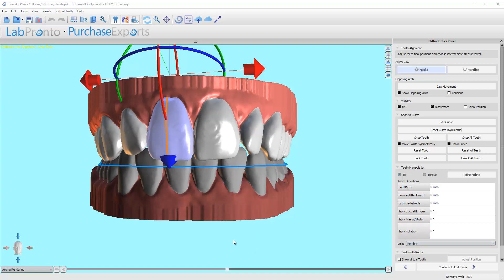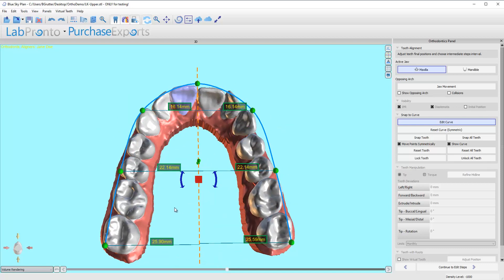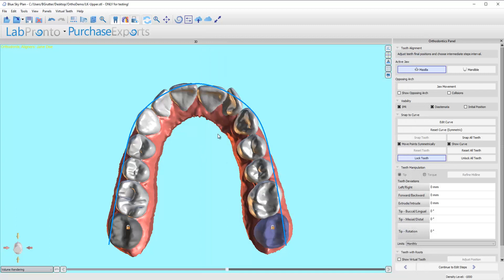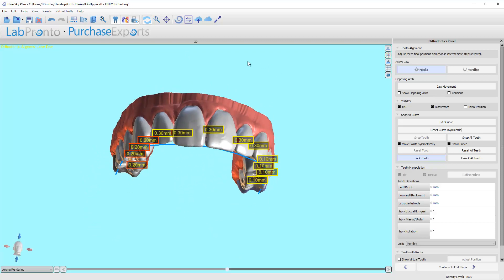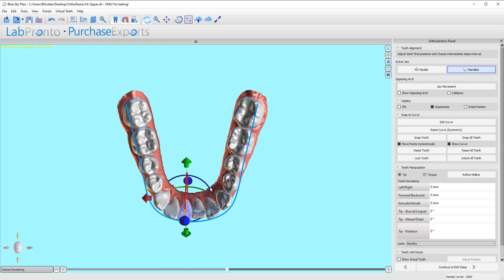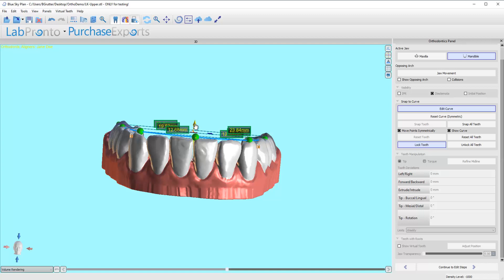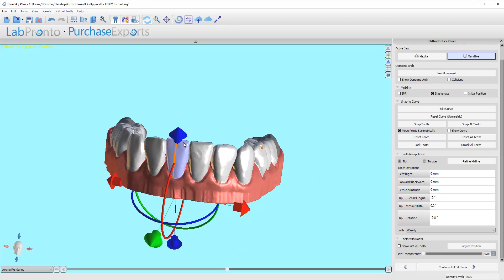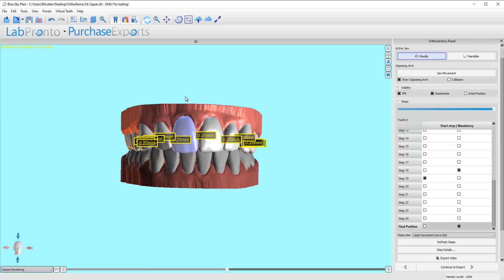BlueSkyPlan v4.8.2.3: Clear Aligner Workflow - Step5: Teeth Alignment